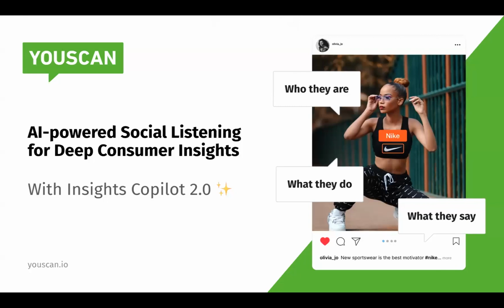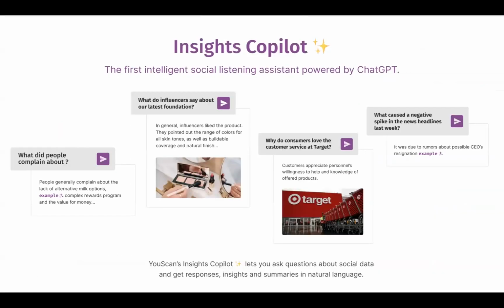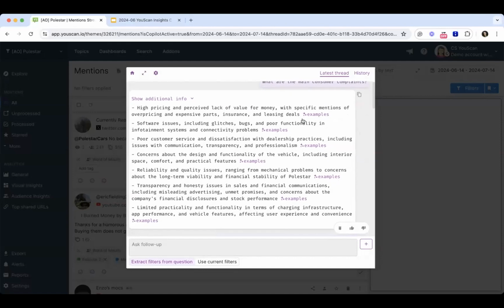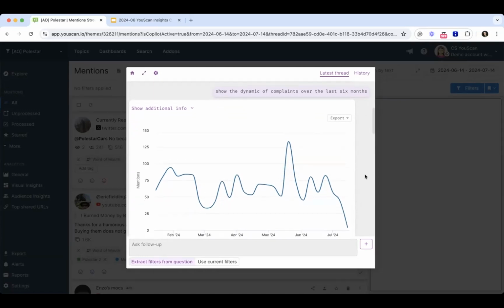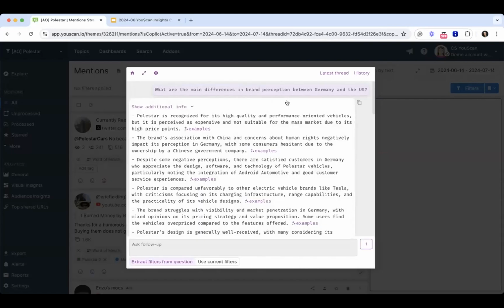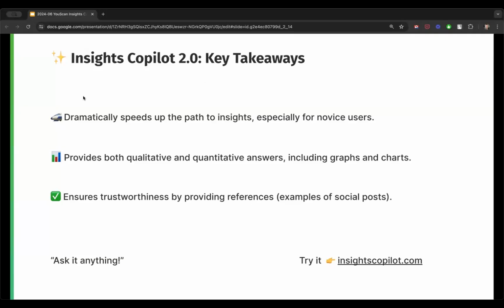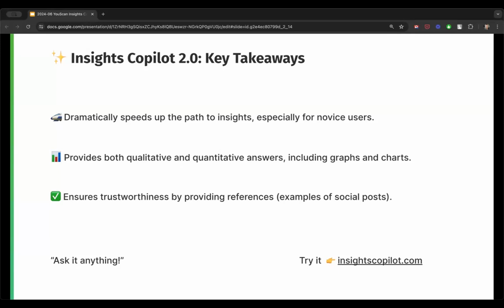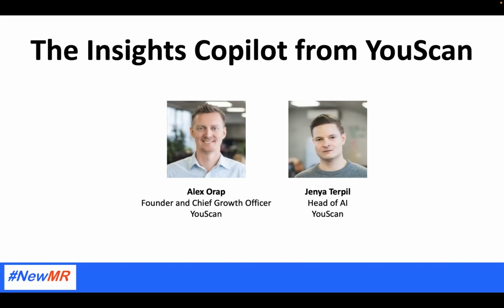The Insights Copilot from YouScan - Platform Showcase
Alex Orap Founder and Chief Growth Officer, YouScan, and Jenya Terpil Head of AI, YouScan. showcase the Insights Copilot from YouScan, a conversational AI assistant for social media listening that greatly simplifies the path to consumer insights from social data.